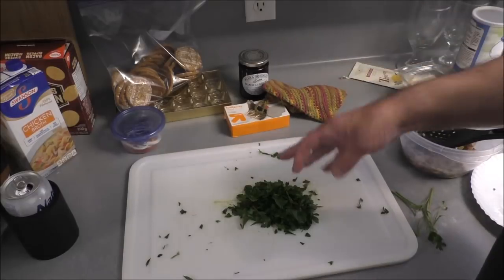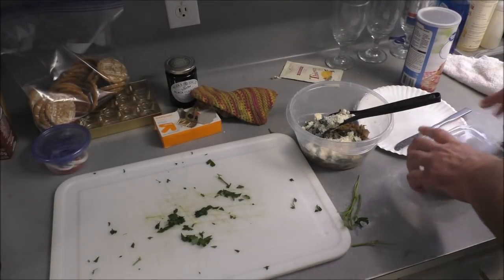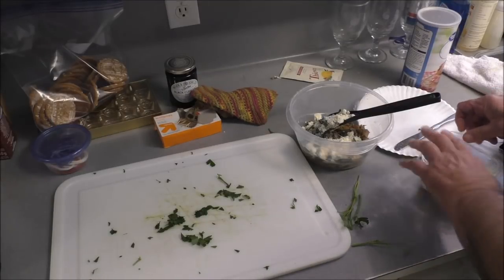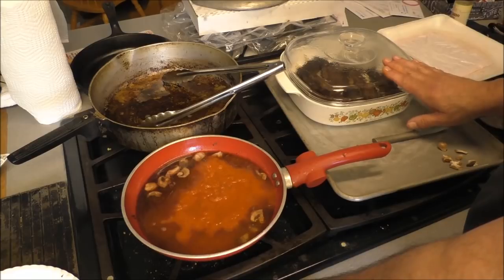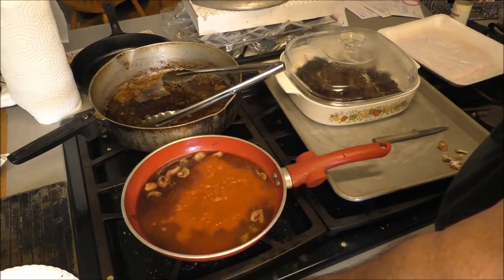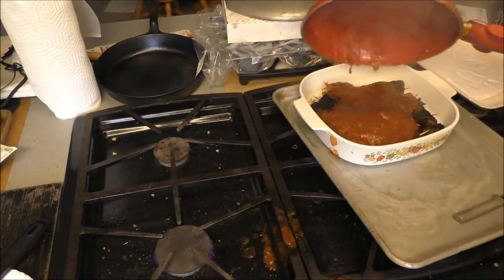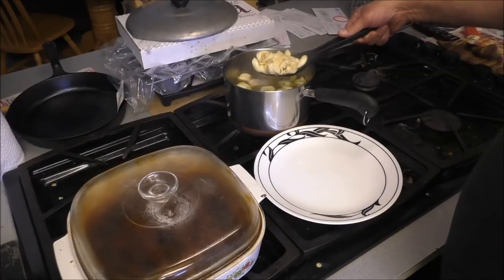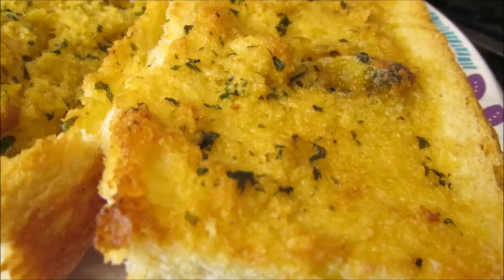Bracciole with Tortellini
Salt & pepper both sides of the meat to taste before rolling. I mixed about 1/4 cup of each type of filling.  This could also be topped with Pesto...